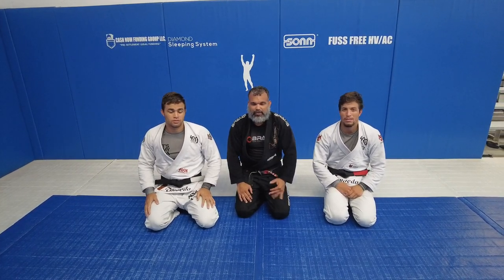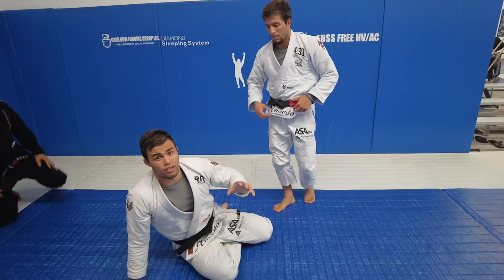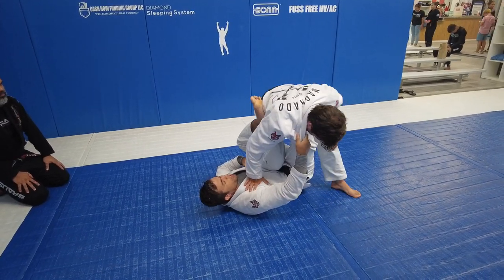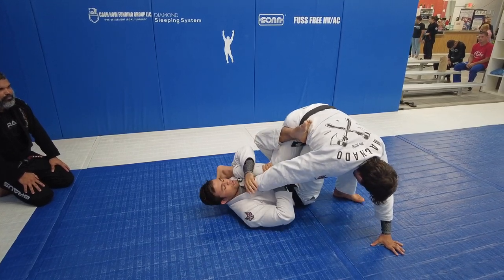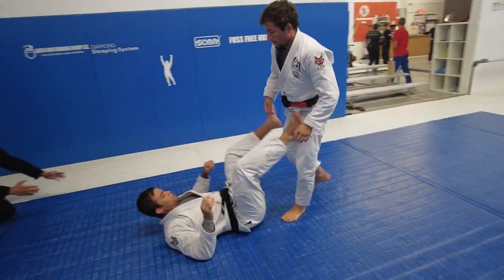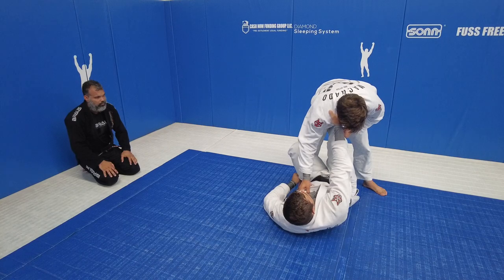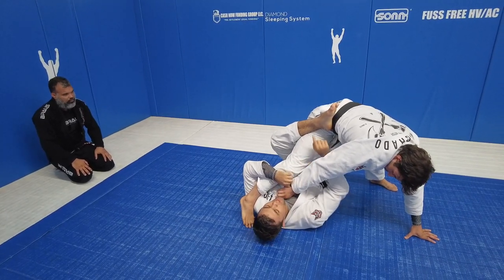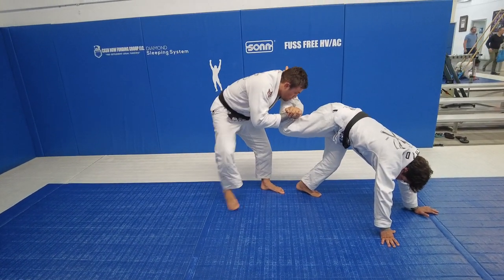World Champion Pedro Machado | Single Leg X Sweep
This week our guest instructor is 5X World Champion Pedro Machado showing one of his favorite sweeps from single leg x guard.